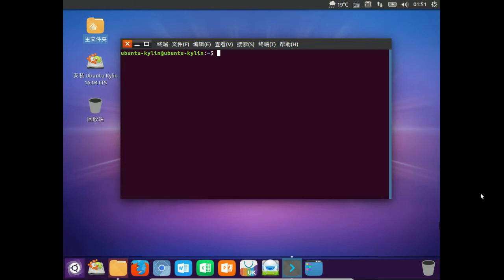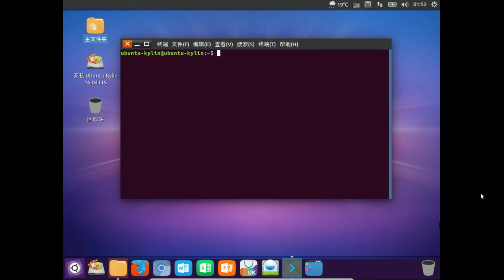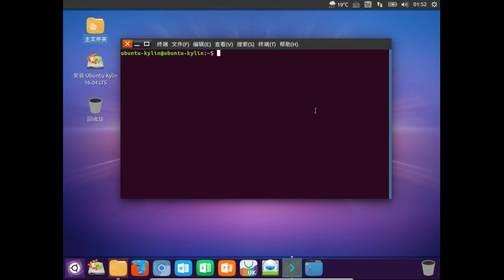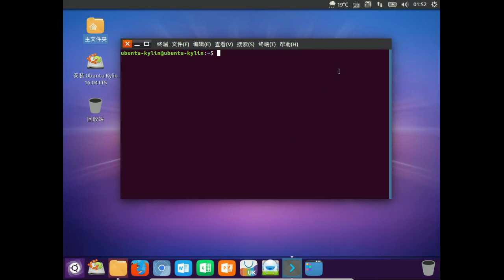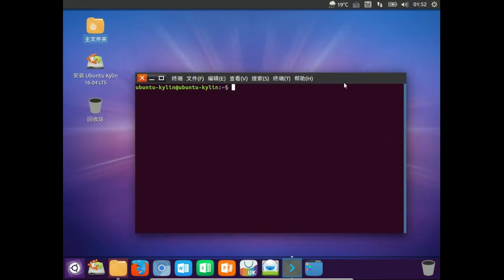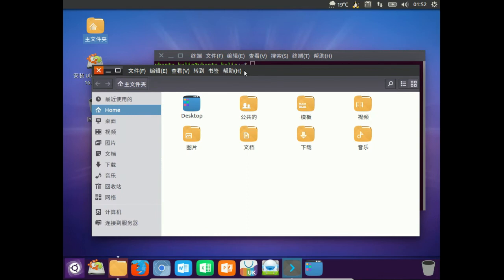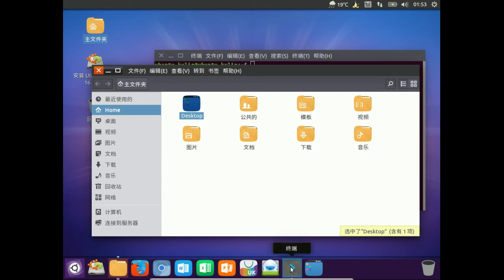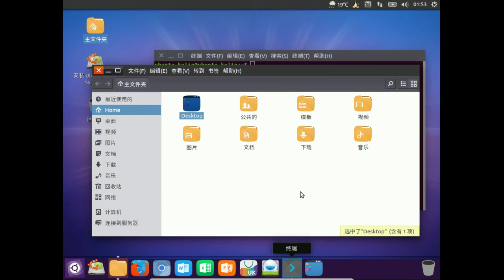What is Ubuntu Kylin?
What is Ubuntu Kylin - Who is Ubuntu Kylin - Does Ubuntu... Kylin?